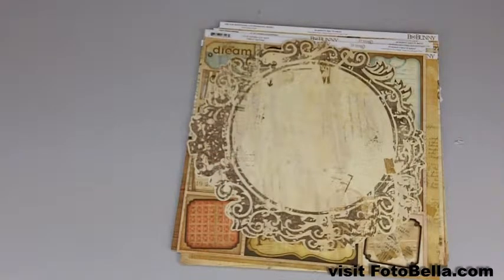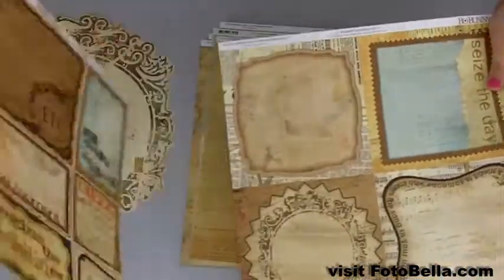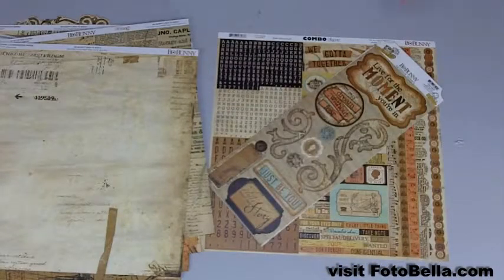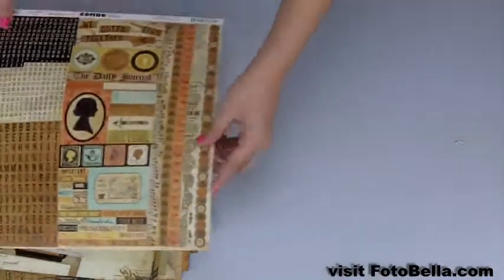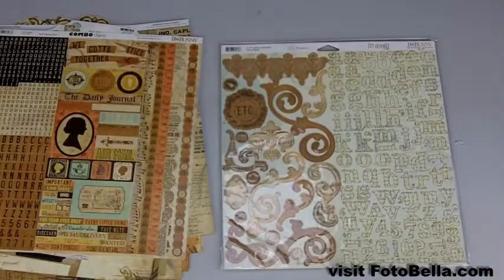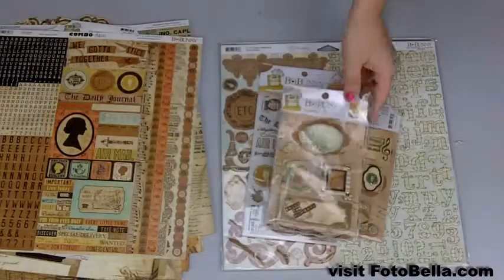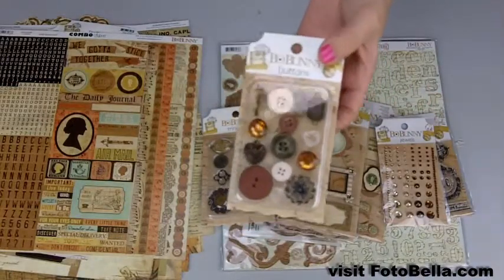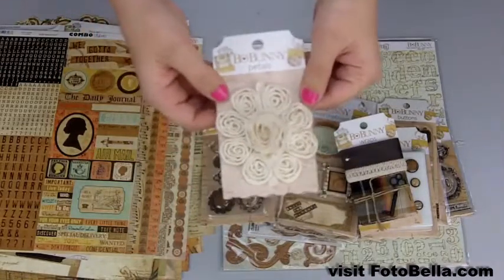September Bo Bunny Monthly Bundle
See here everything that is included with the September Bo Bunny Monthly Membership Bundle.  There are two options available for the Bo Bunny Monthly Bundle, the I Love Paper bundle or the I Want It All bundle.  These bundles are available at FotoBella.com. "